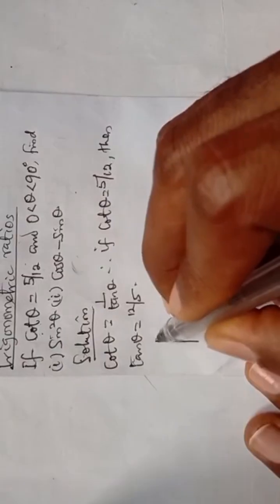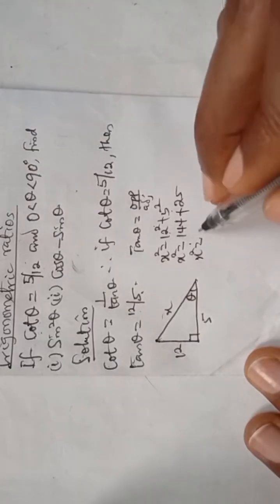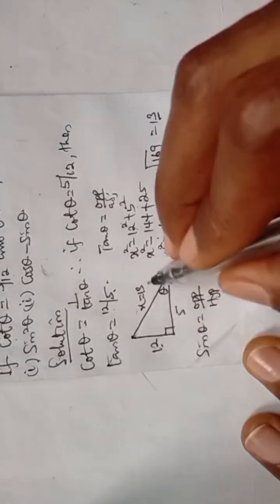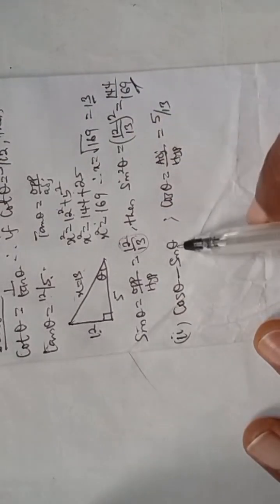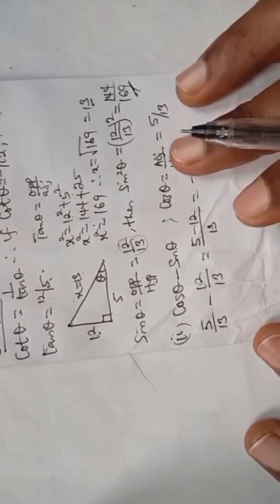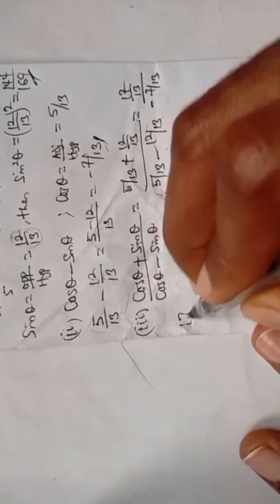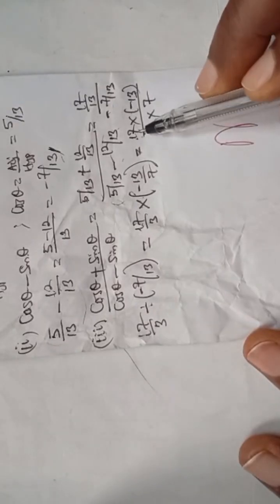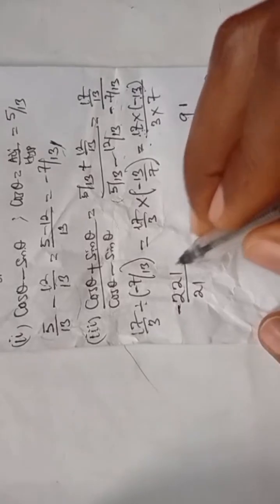Solving problems using Trigonometric ratio